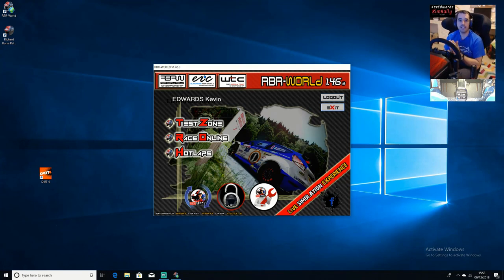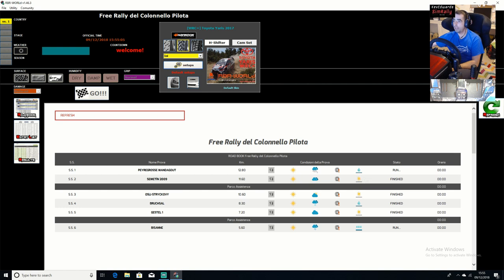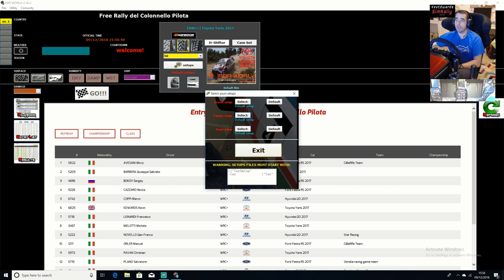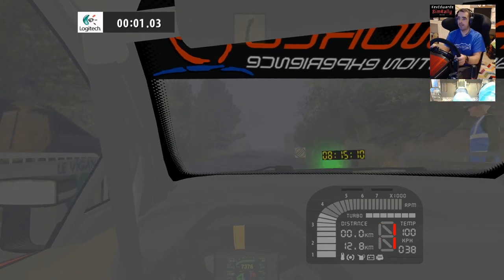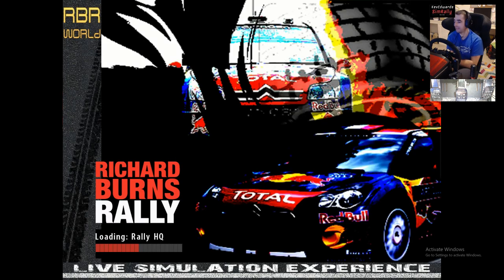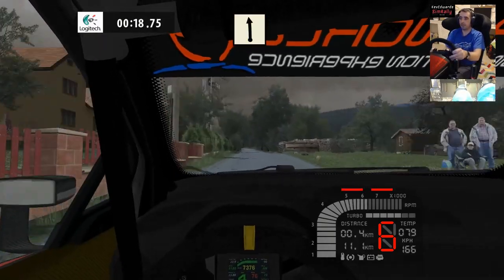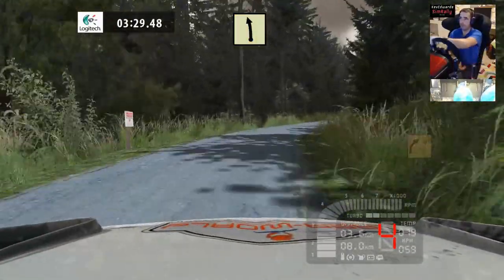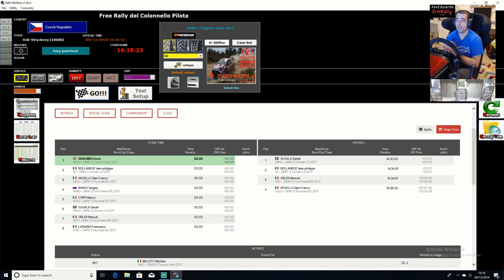RBR World online tournament test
Testing out RichardBurnsRally World online tournament mod